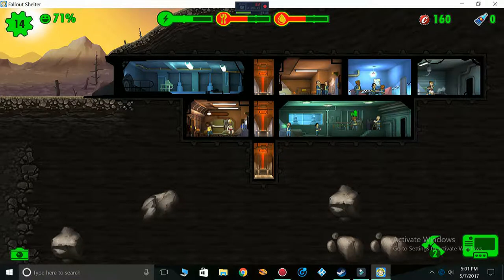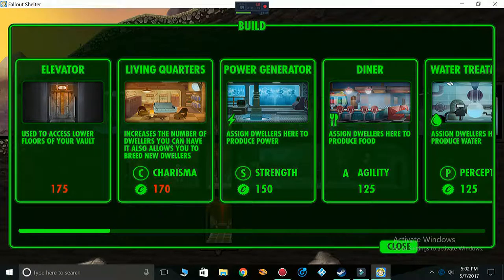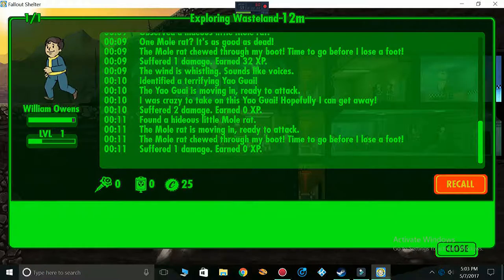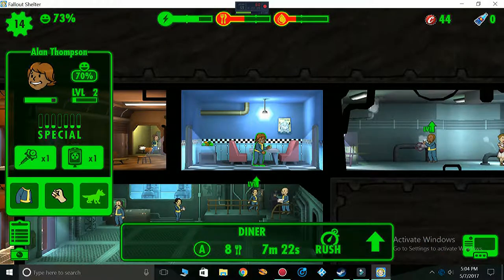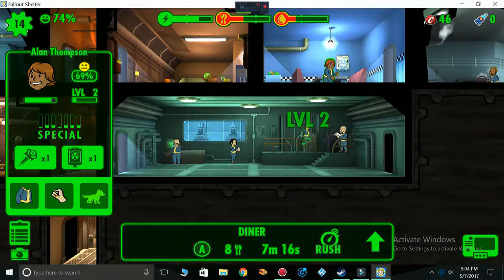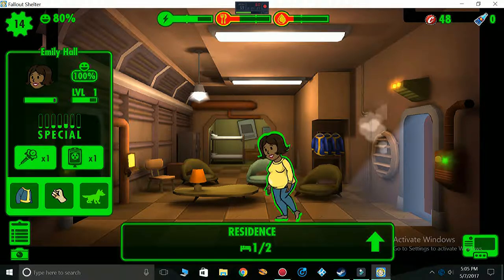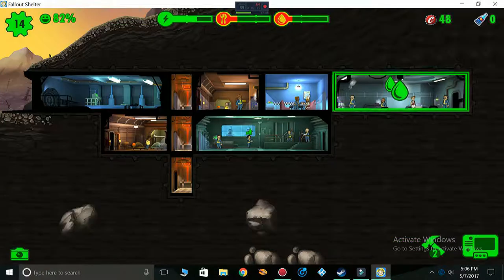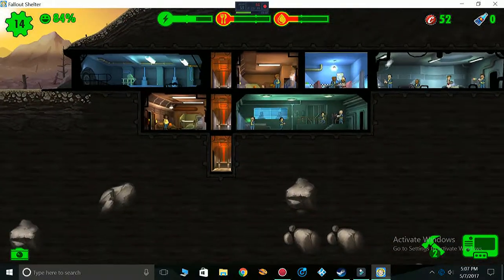Fallout Shelter Part 1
Playing Fallout Shelter.